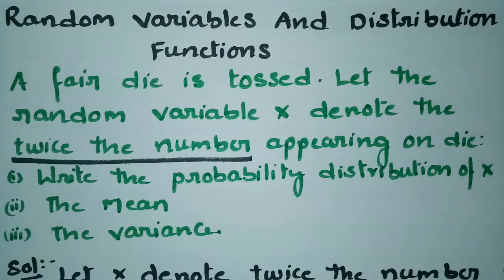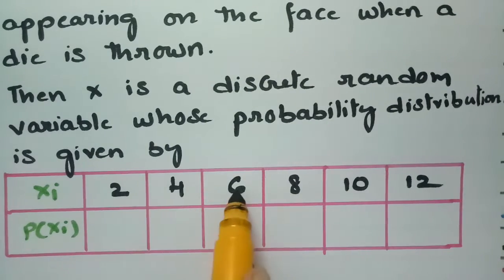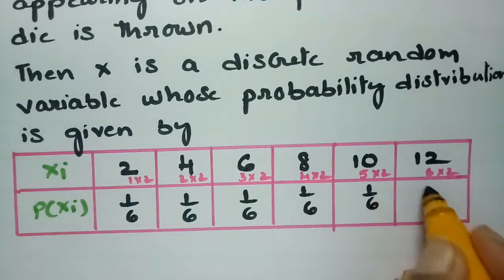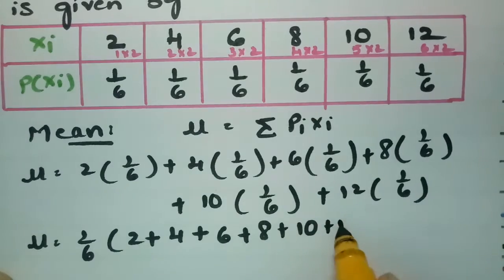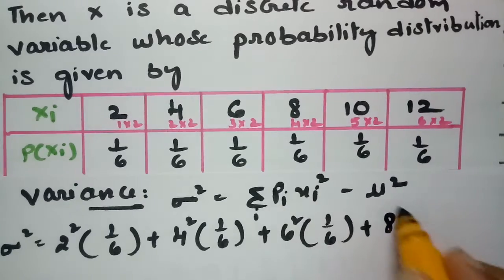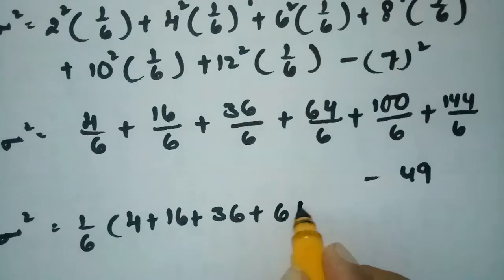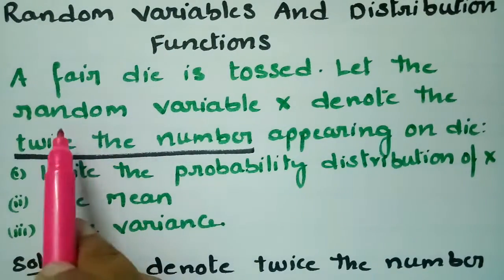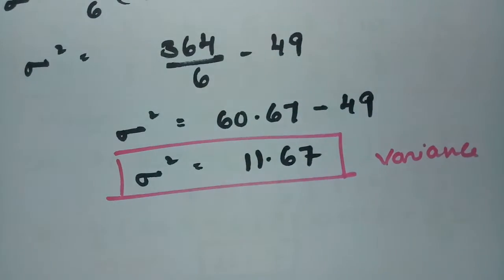Random Variables n Distribution Function- Problem to find mean n variance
For all degree n B.tech students-Random Variables n Distribution Function- To find mean,variance -Problem